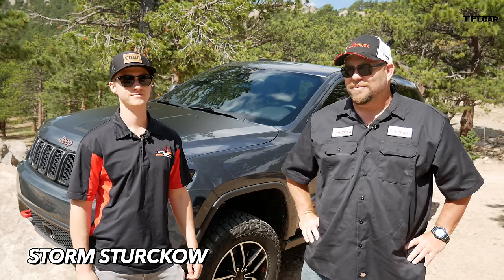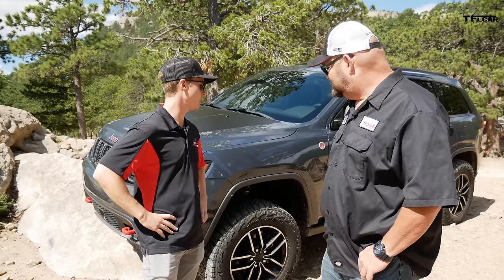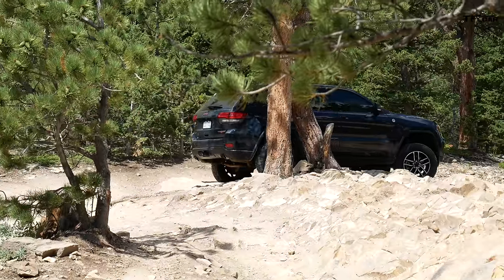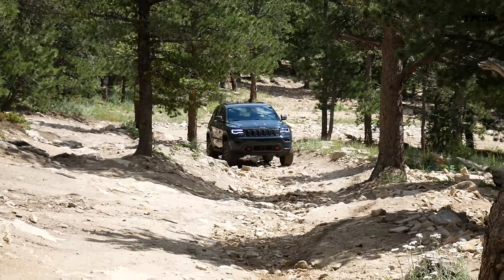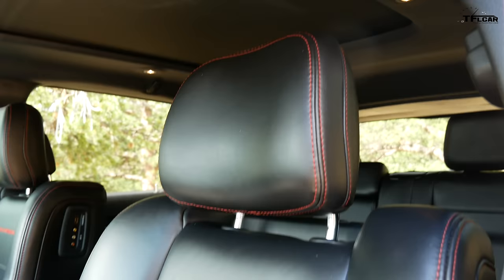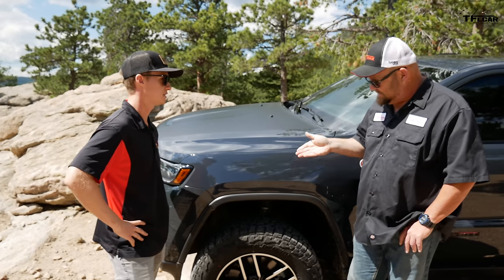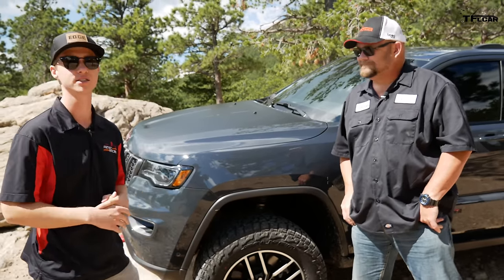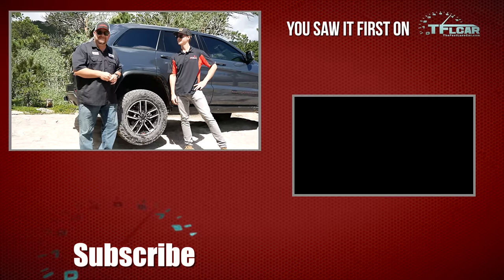Why I Bought a Jeep Grand Cherokee Trailhawk & NOT A Wrangler | Dude I Love (Or Hate) My Ride!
) TFL viewers! The detailed vehicle history will list any theft, accident, insurance claim, and maintenance issue with the car or truck you want to purchase. Peace of mind never cost so little.

) Should you consider picking up a new Jeep Grand Cherokee Trailhawk over a Wrangler for some serious off-roading? Air suspension, Hemi V8 engine and all, Storm explains his decision to buy a Trailhawk.